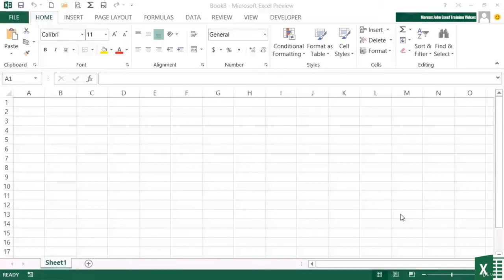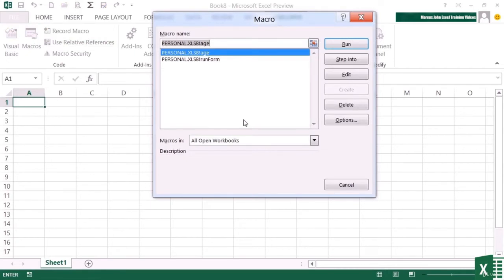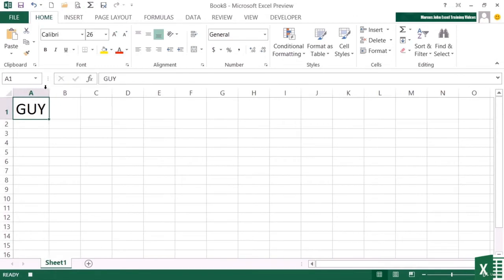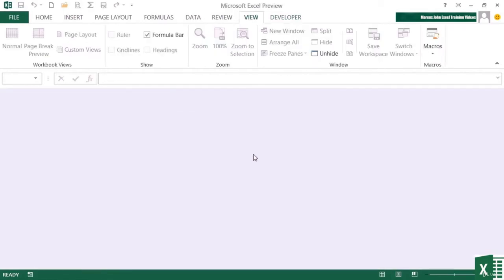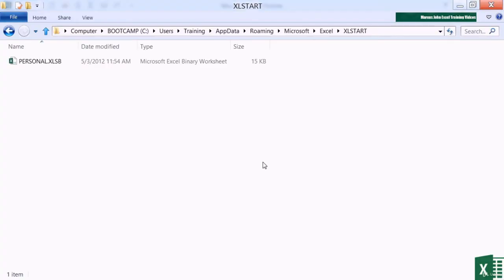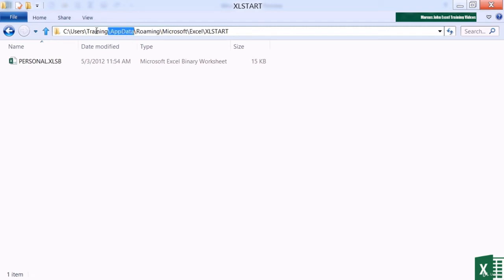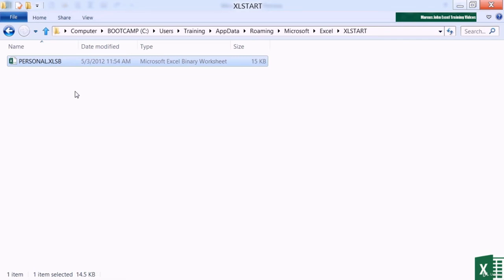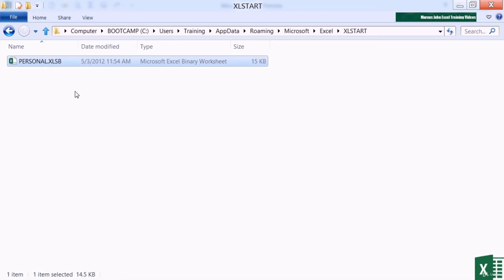57 The Personal Macro Workbook